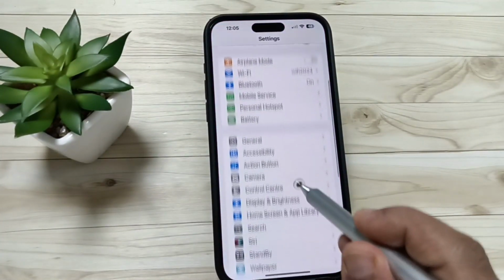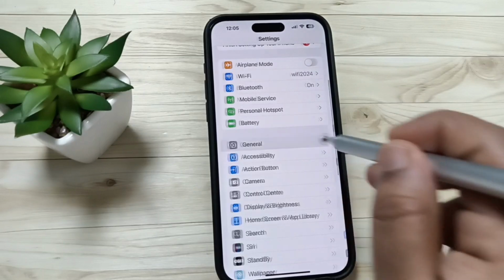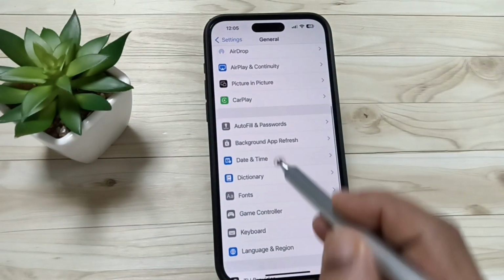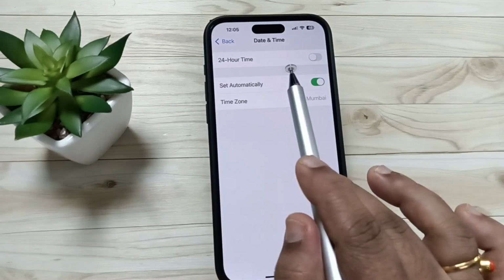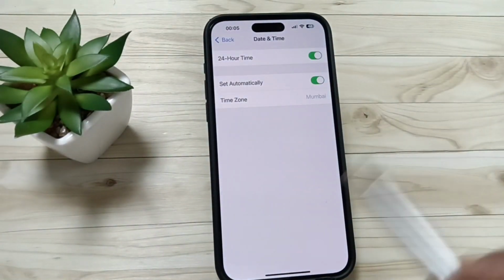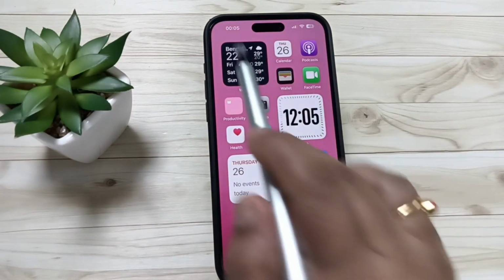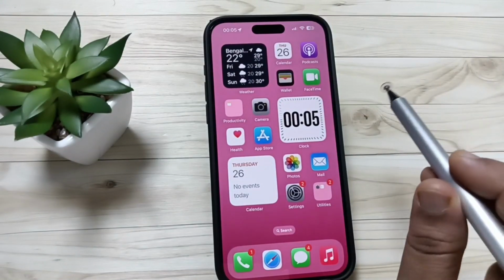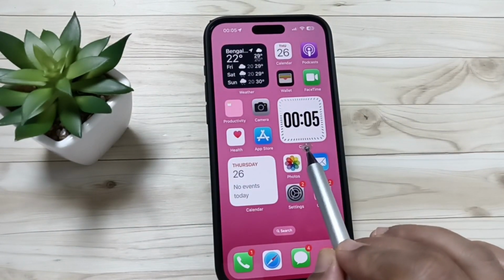How to Turn On/Off 24-Hour Time Format on iPhone 16/16 Pro Max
Hi friends this video shows you that " How to Turn On/Off 24-Hour Time Format on iPhone 16/16 Pro Max "